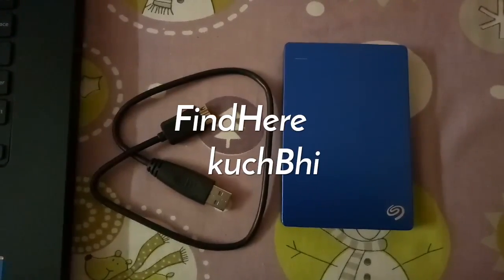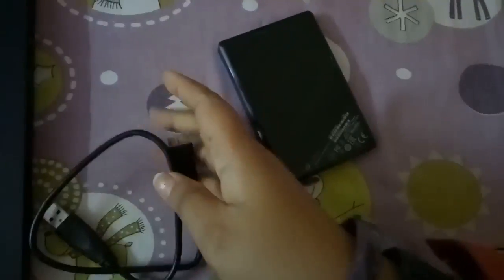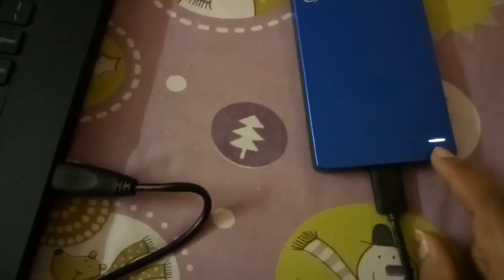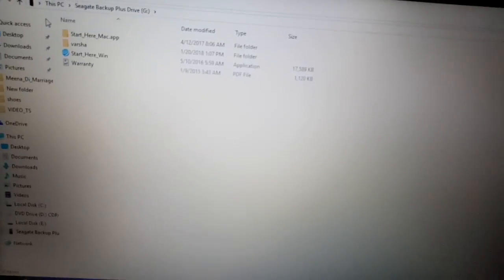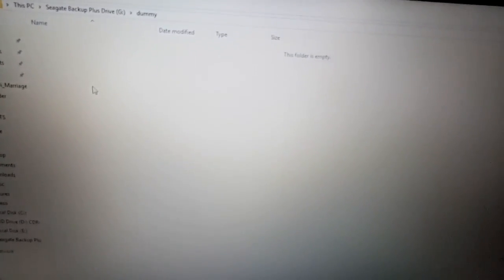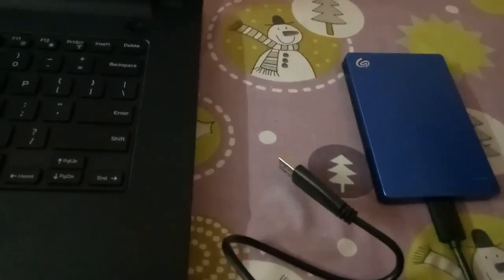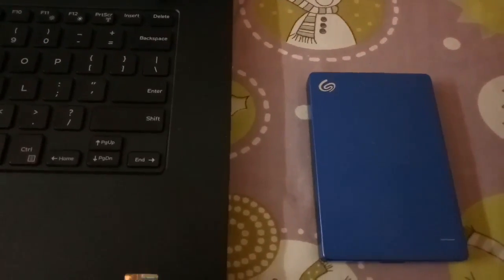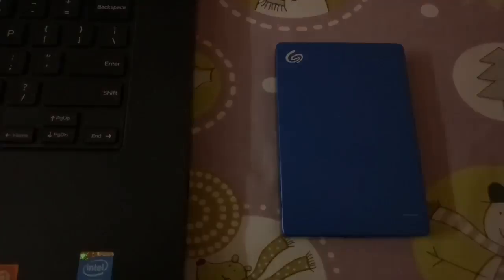How to connect external hard disk to laptop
Find how to connect external hard disk to laptop...and while removing it click on safely remove the hard disk...